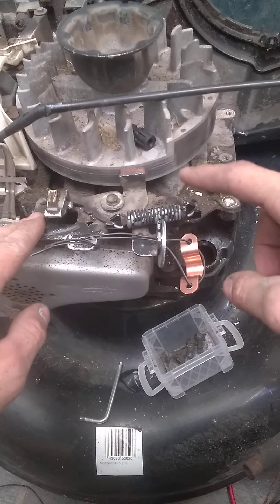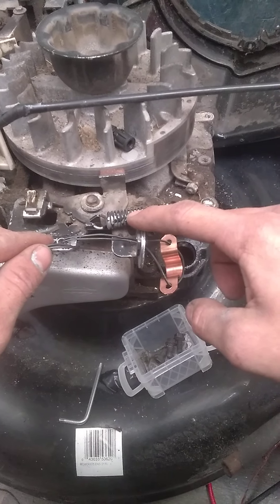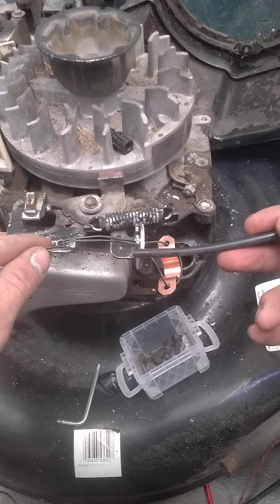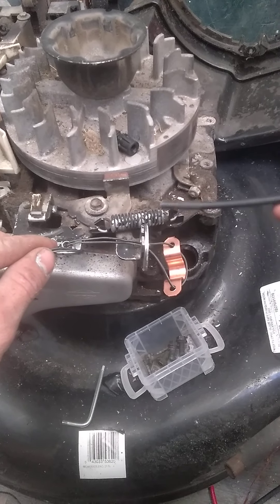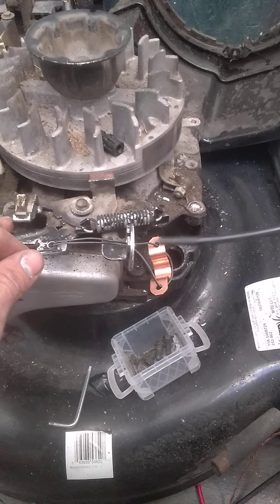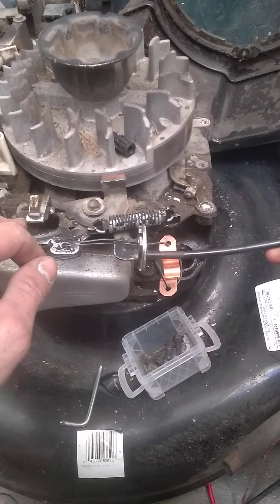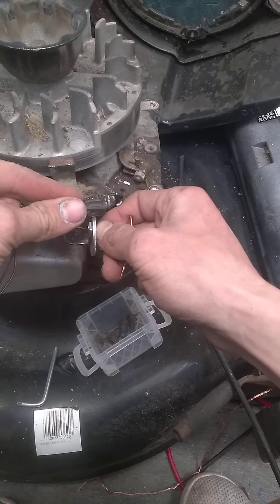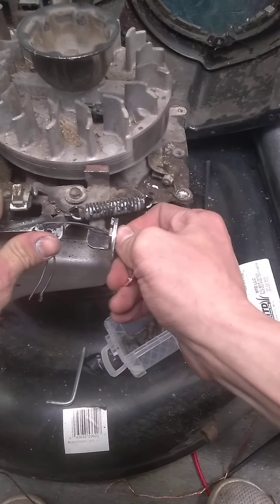My Take On How A Push Lawn Mower's Control Cable Works - I pull, the lever is pushed? how??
This is my study and observation on how a push lawn mower's control cable works.

The original cable on this briggs snapped. Before I bought a new one I took a closer look at the lever mechanism that pushes the break pad off the fly wheel and kill switch when the operator engages the break handle.

I noticed that the control cable had to push the stop lever with a level of force towards the motor bracket in order for the flywheel to spin and engine to run.

First, I tried to make sense of this by attaching a 10 gage copper cable from the motor bracket to the break handle and literally pulling the cable like pulling a string.
Of course, that didn't "push" the lever because it pulled it.

Then, I observed how the housing of a control cable on another lawn mower would move down as the wire coil inside it tensed and push the stop end against the stop lever and push the stop lever forward by stretching out a spring whenever I engaged the control handle.

In conclusion, the wire coil, the wire housing, and stop end are working together to produce enough force to move the stop lever forward.
Basically, when you push the break handle down, the wire coil (like the copper wire I used) tenses up and it tenses the slack on it's housing as well.
Because of this slack, all that upward force goes back down and pushes against the stop end thus pushing the stop lever forward to start the engine.

I hope this video helps someone or sparks a surge of feedback / input so others can build upon my ideas.

Remember to keep learning and pursuing your interests!

Thanks.